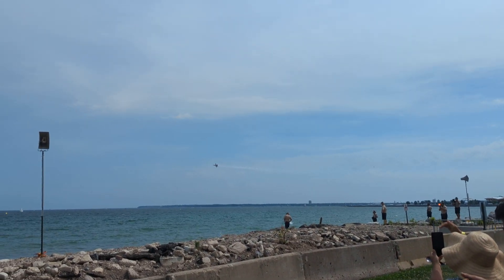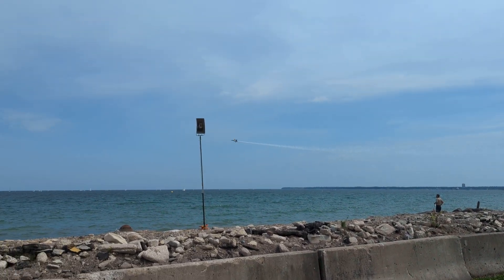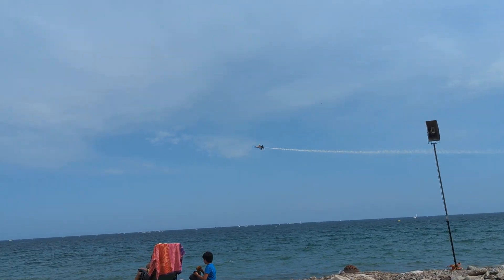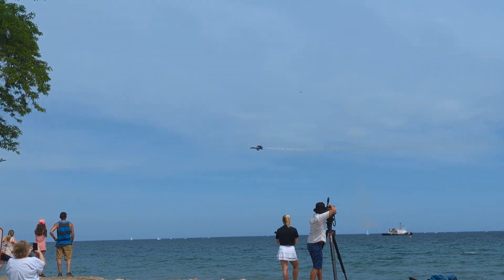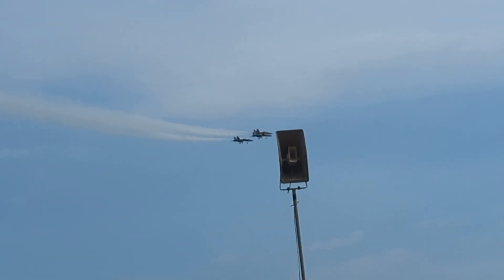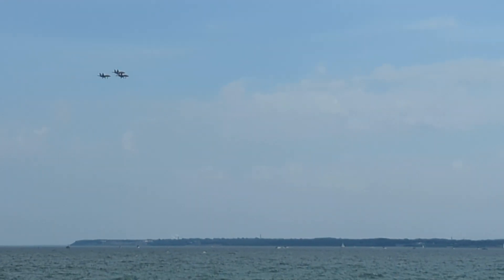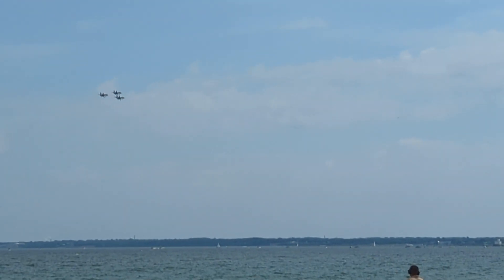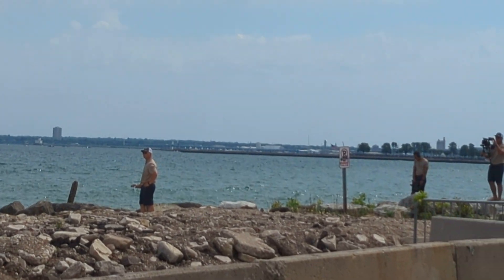The US Navy's Blue Angels Opening Performance During the Milwaukee Air and Water Show, 7/23/2022.